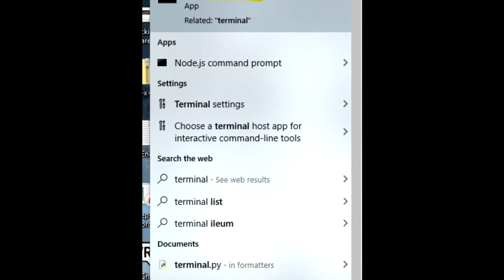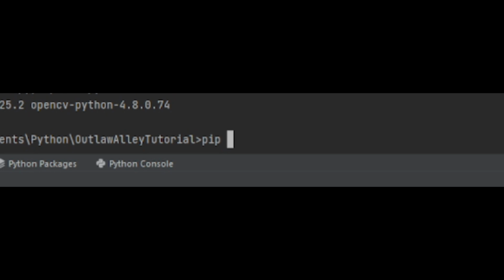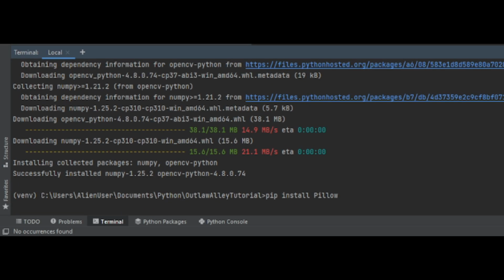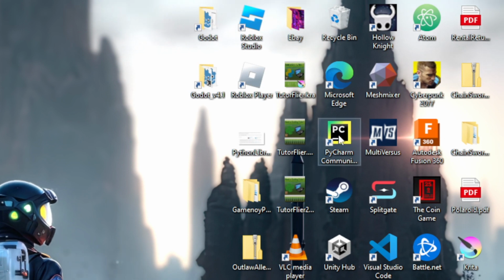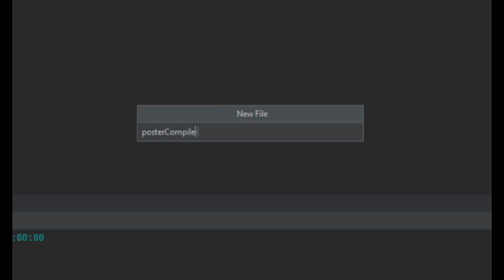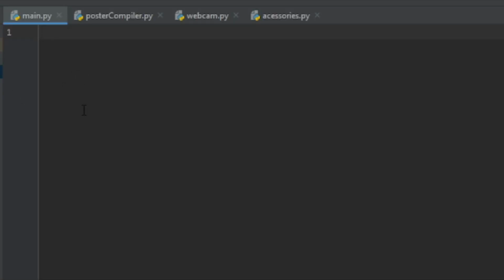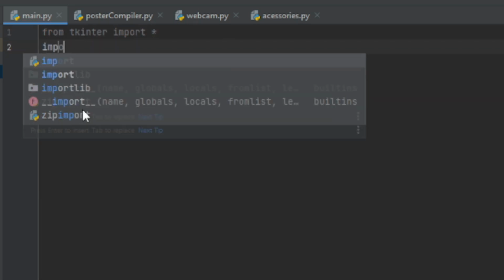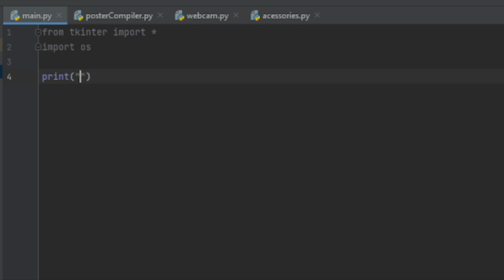How to Make a Wanted Poster Generator in Python : Part 1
The next part should be out by next week fingers crossed!